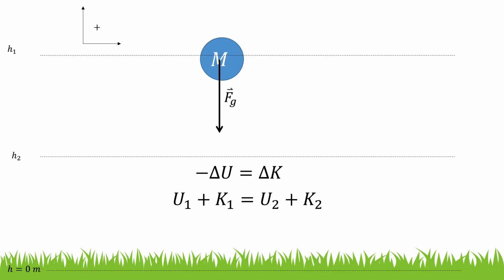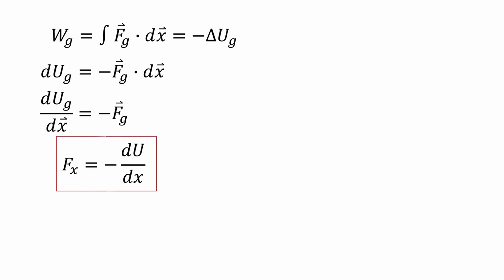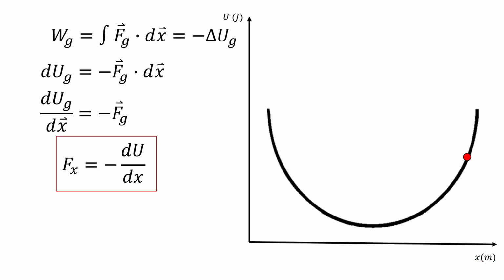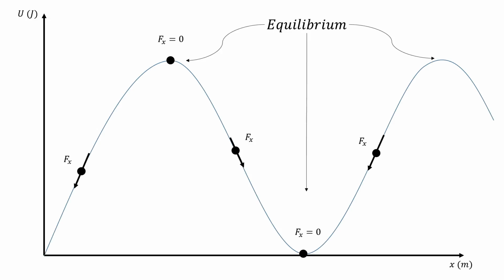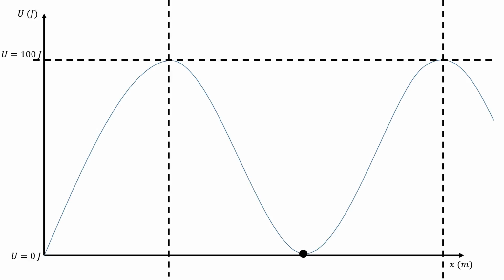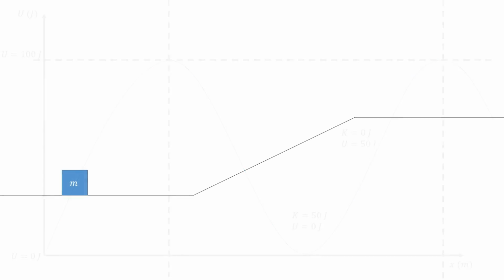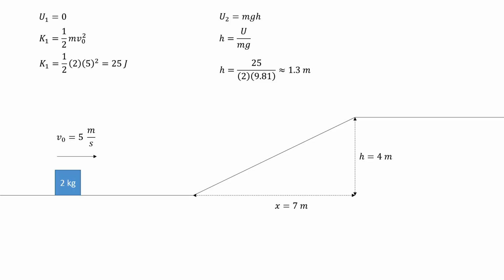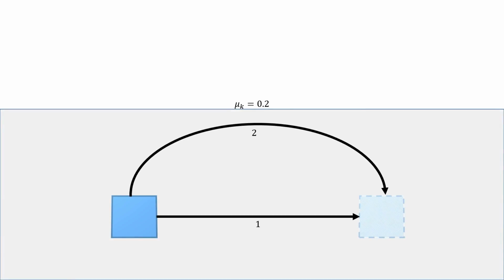Class 08 - Conservative Forces v2 080615